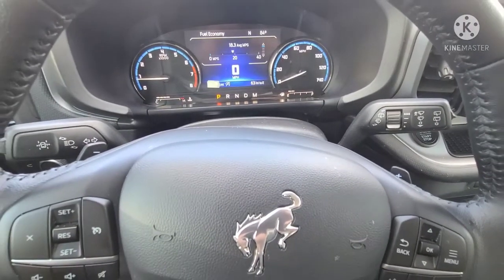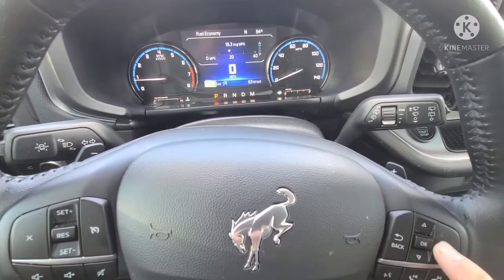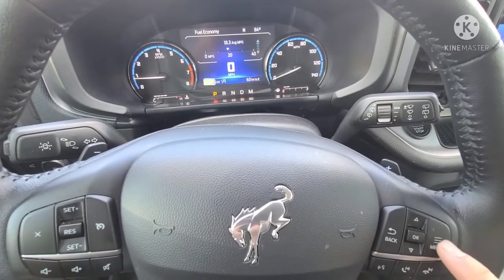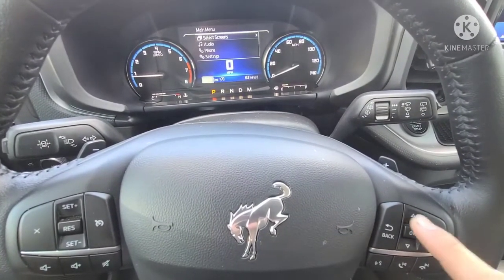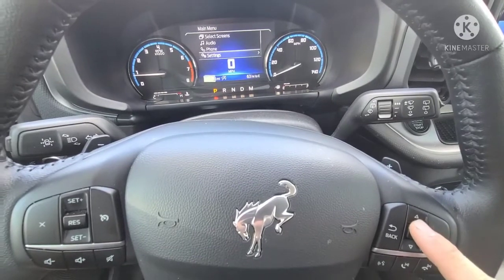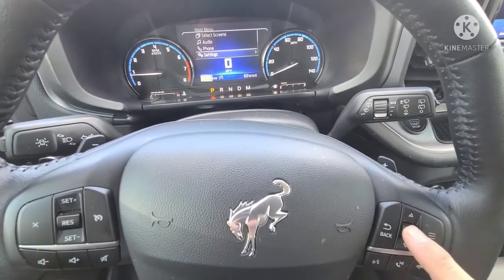2021 Ford Bronco Sport oil life reminder reset / Maintenance